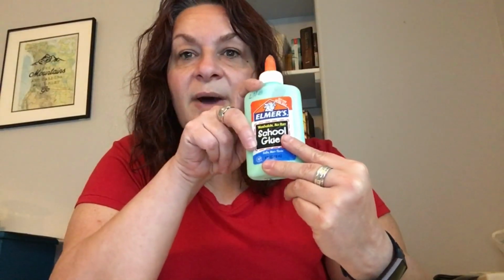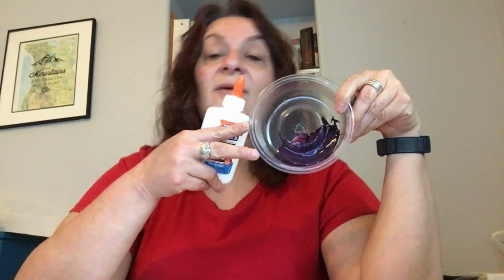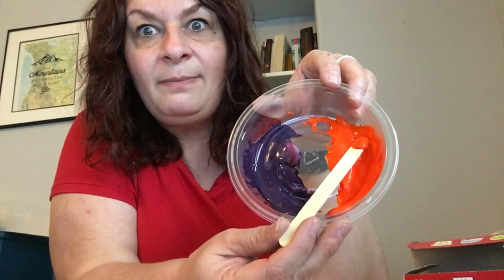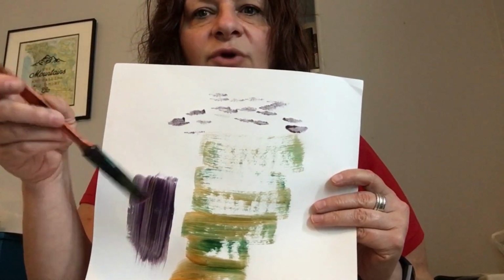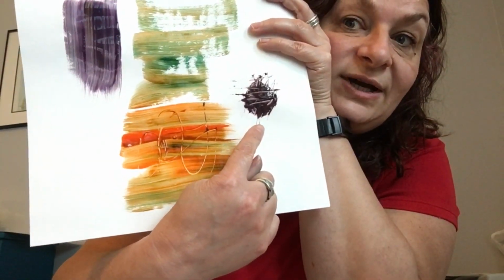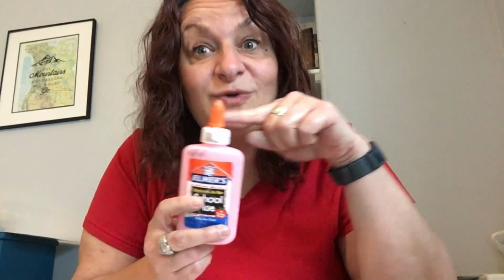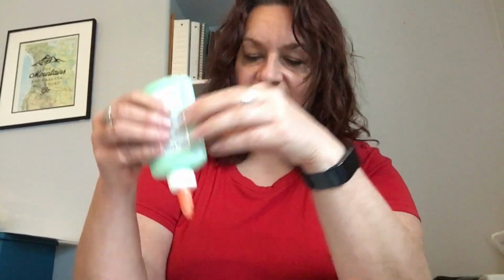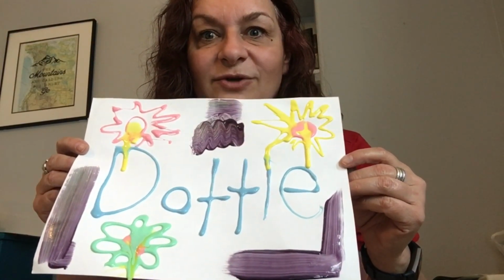Preschool Art: March 25, 2021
March 25: Glue Painting! Paint a colorful picture using DIY colored glue. You will need one full bottle of glue, paintbrushes or Q-Tips, 3-4 disposable containers, 3-4 food coloring colors, and thick paper.

Preschool Art: Children are active learners, and making art is a hands-on activity that expands imaginations and exercises creativity. Join us for some fun process art at home!